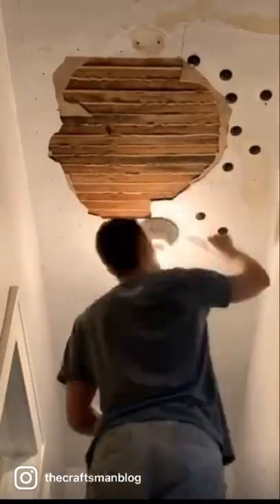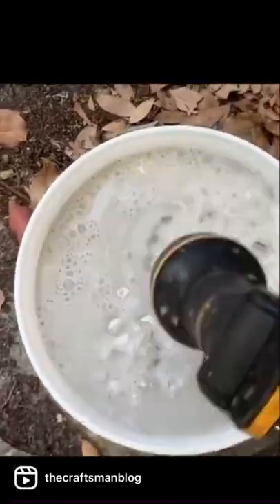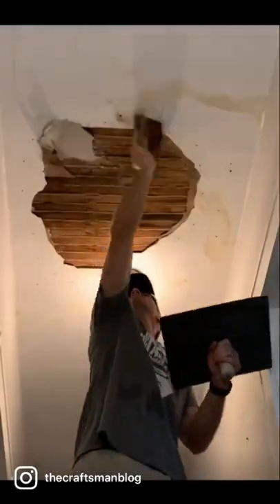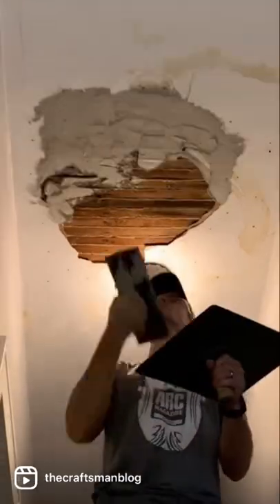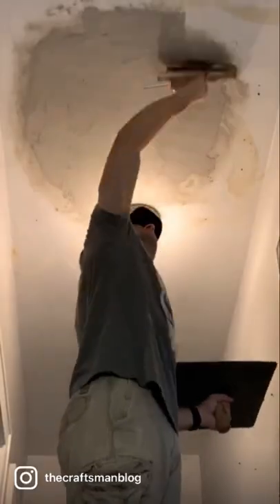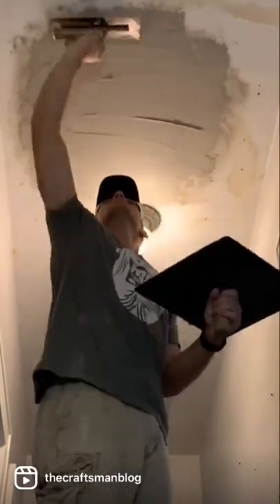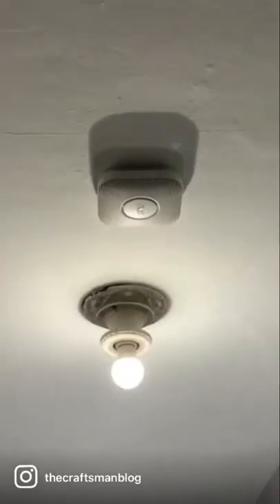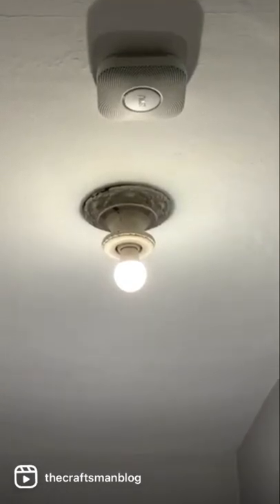DIY Plaster Repair Part 2